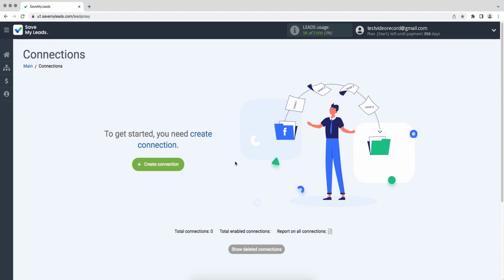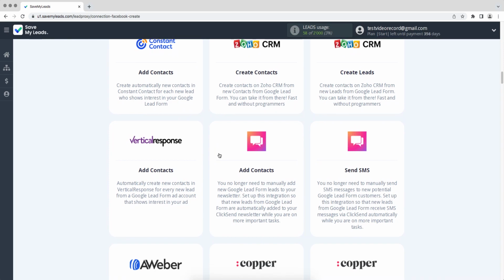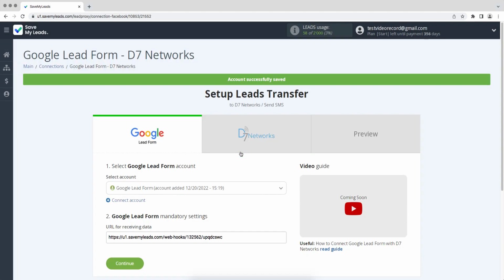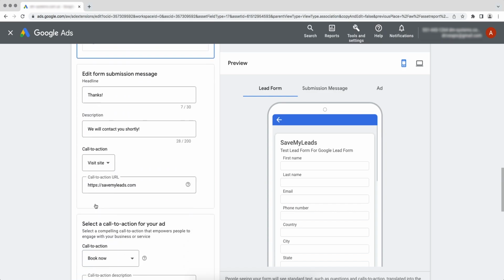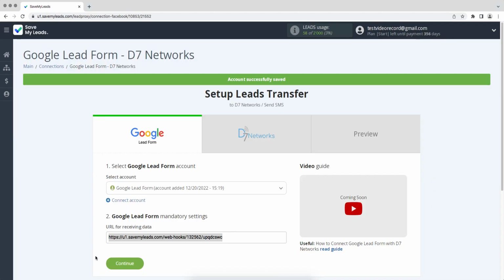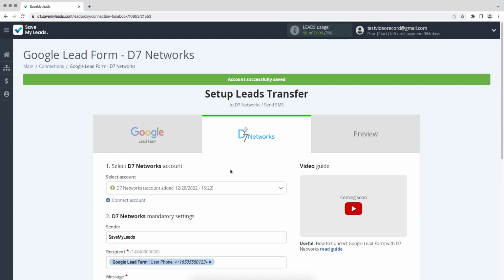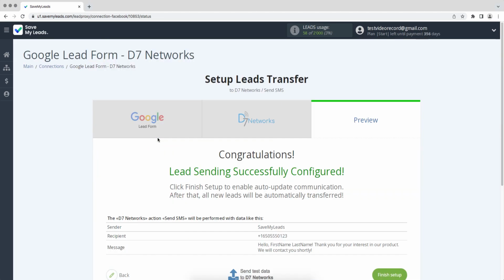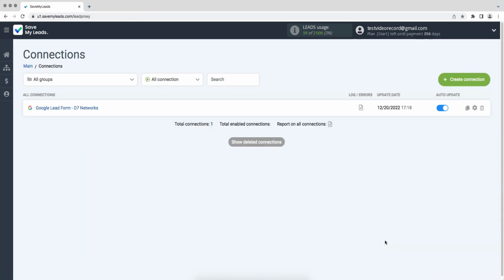How To Connect Google Lead Form Ads to D7 Networks|Integrate, Sync Google Lead Form with D7 Networks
In this video, we will explain how you can Connect, Integrate, Sync new Leads from Google Lead Form Ads to your D7 Networks, automaticaly in few minutes.

Receive messages about new leads automatically to your D7 Networks. Automate notifications and don't miss new leads from Google Lead Form. Connect with a potential client quickly and get more profit.

When you Connect Google Lead Form Ads to your D7 Networks through our service you will get instant transfer of leads from lead forms.

Video Content:
• 0:00 - What tasks does the integration solve
• 0:31 - How to connect Google Lead Form
• 2:39 - How to set up data transfer to your D7 Networks
• 4:17 - How to automate data transfer